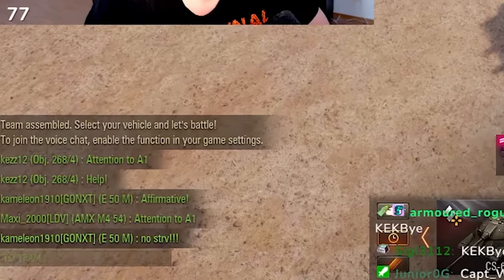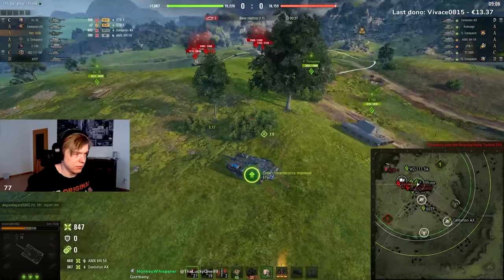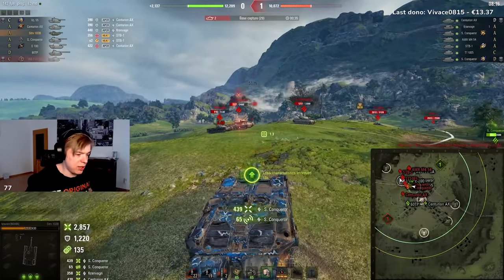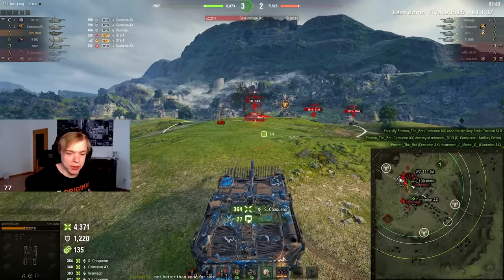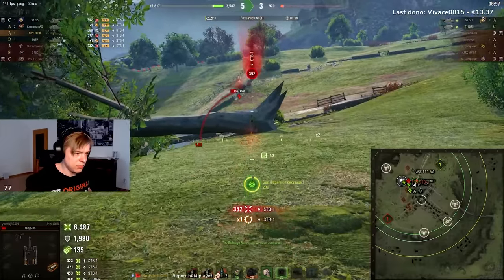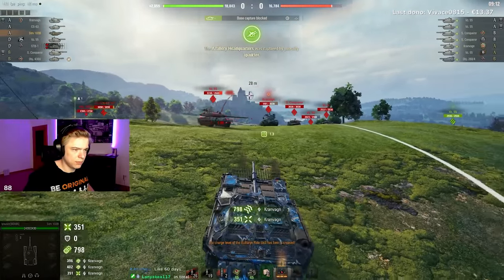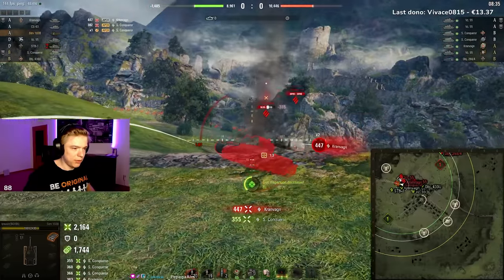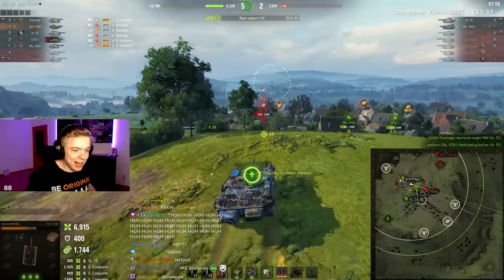My secret tank in Onslaught | Strv 103B | Westfield - World of Tanks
Strv 103B | Westfield | Onslaught | World of Tanks | WoT